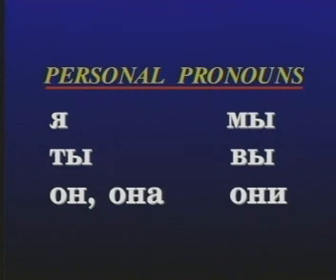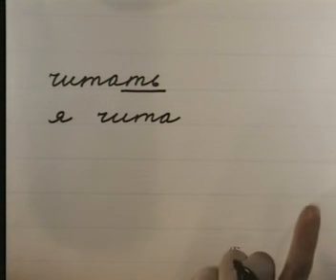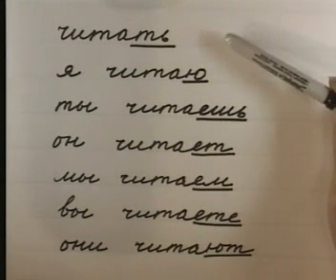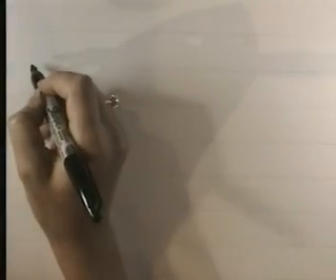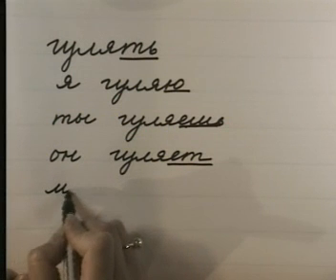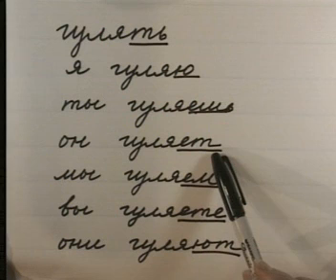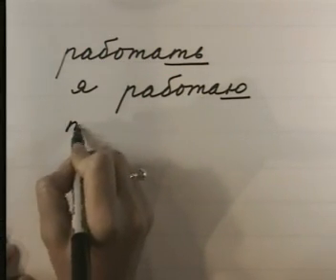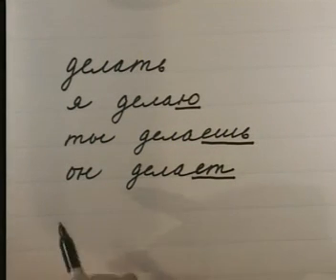Russian World Lesson 15 - Russian language Class